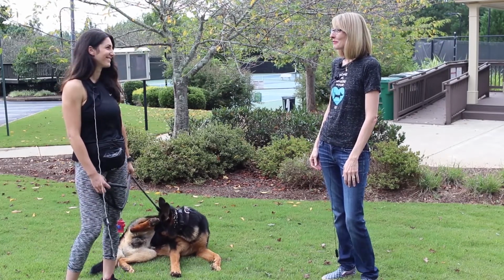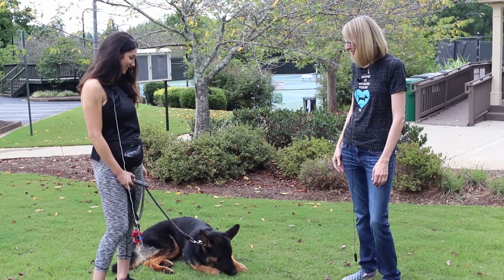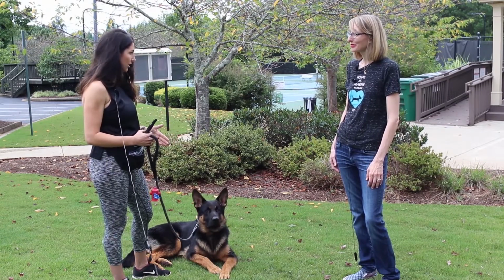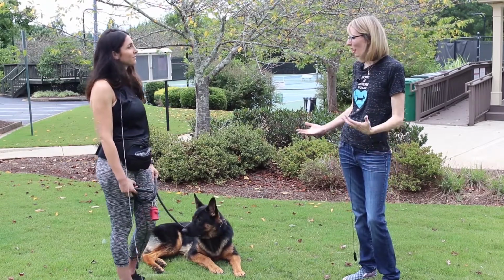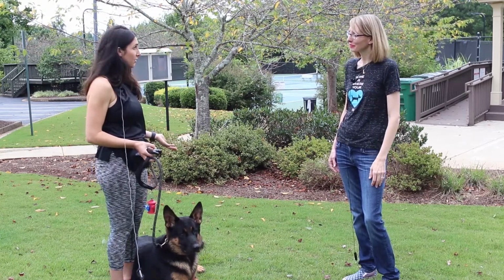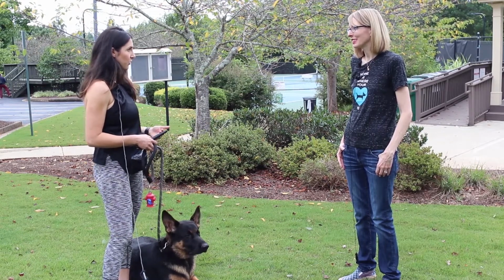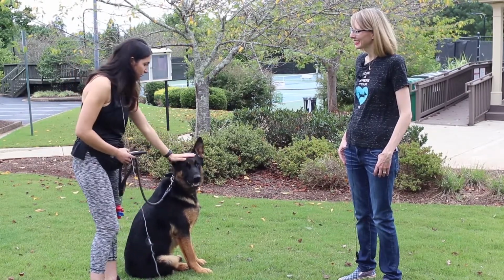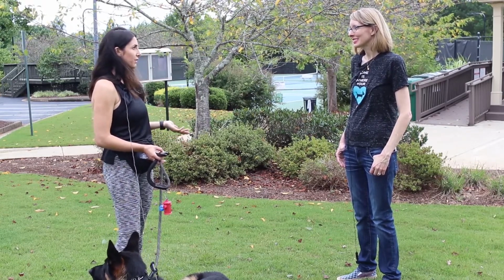German Shepherd Dog Breed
Meet the German Shepherd Dog breed! This is an intelligent, obedient, hard-working, and active dog breed, but it might not be the right dog for first-time dog owners. You definitely need to be committed to training and socializing this strong and active dog. German Shepherds love to work, and while they were bred to herd sheep, they make very good working dogs for police work, military, search and rescue, and service dogs. With proper training and socialization, these dogs make great family dogs and will be protective of their families, just as they would protect their flock!